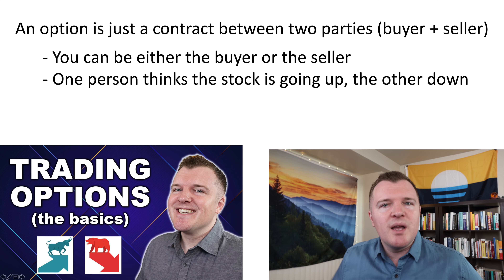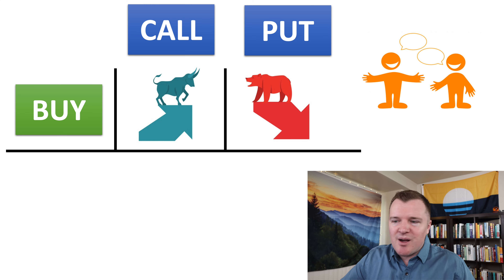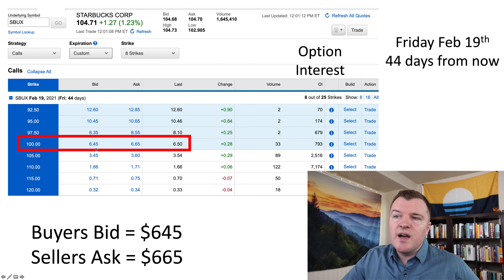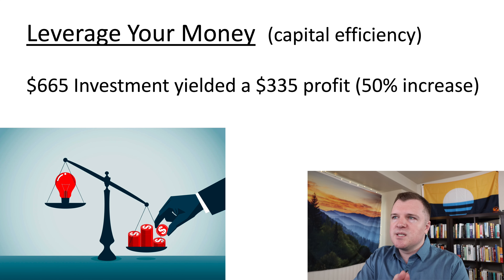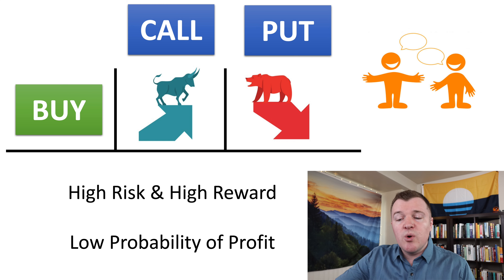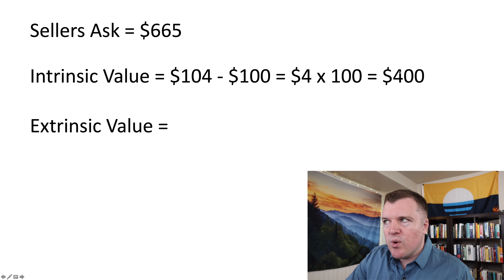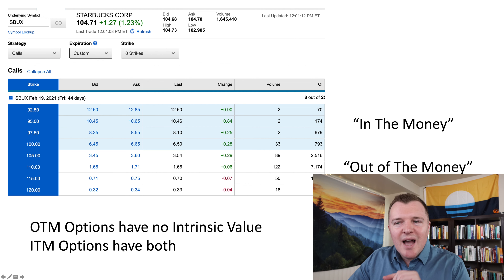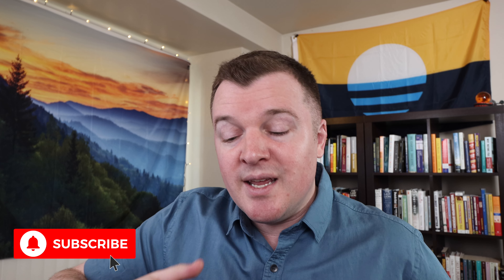Buying Call Options Explained - How to Trade Options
What Is a Call Option?
Call options are financial contracts that give the option buyer the right, but not the obligation, to buy a stock, bond, commodity or other asset or instrument at a specified price within a specific time period. The stock, bond, or commodity is called the underlying asset. A call buyer profits when the underlying asset increases in price.

A call option may be contrasted with a put, which gives the holder the right to sell the underlying asset at a specified price on or before expiration.

The Basics of Call Options
For options on stocks, call options give the holder the right to buy 100 shares of a company at a specific price, known as the strike price, up until a specified date, known as the expiration date.

For example, a single call option contract may give a holder the right to buy 100 shares of Apple stock at $100 up until the expiry date in three months. There are many expiration dates and strike prices for traders to choose from. As the value of Apple stock goes up, the price of the option contract goes up, and vice versa. The call option buyer may hold the contract until the expiration date, at which point they can take delivery of the 100 shares of stock or sell the options contract at any point before the expiration date at the market price of the contract at that time.

The market price of the call option is called the premium. It is the price paid for the rights that the call option provides. If at expiry the underlying asset is below the strike price, the call buyer loses the premium paid. This is the maximum loss.

If the underlying's price is above the strike price at expiry, the profit is the current stock price, minus the strike price and the premium. This is then multiplied by how many shares the option buyer controls.